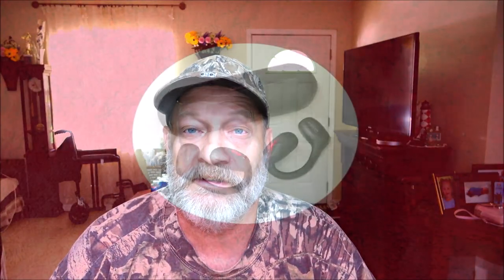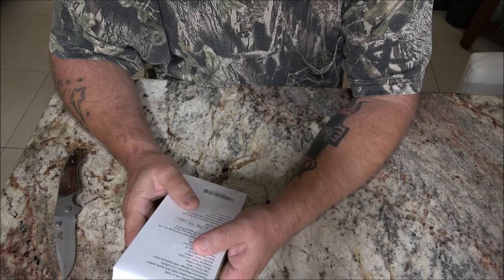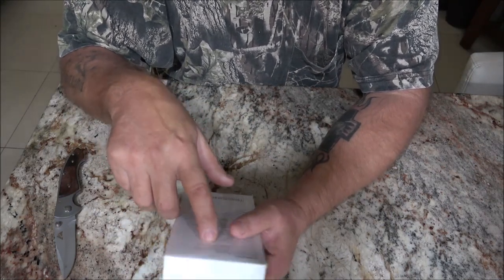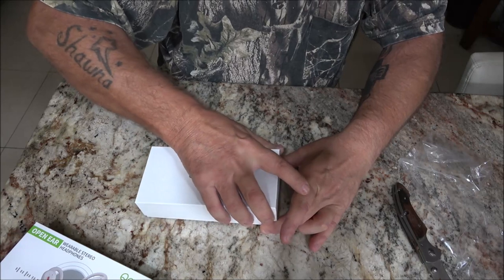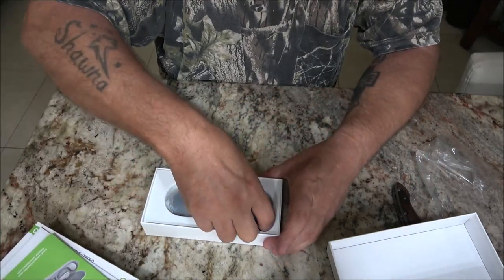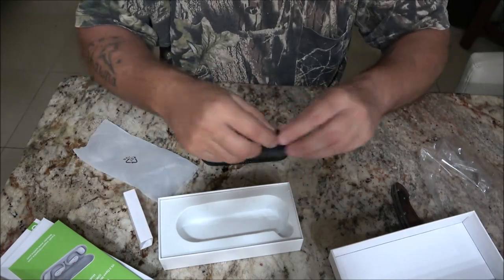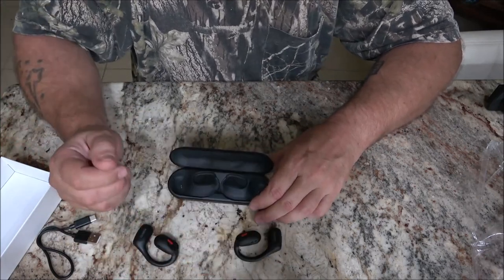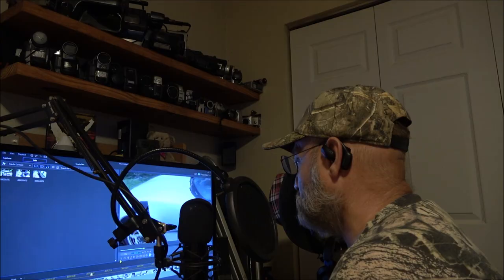Qaekie Open Ear Stereo Headphones